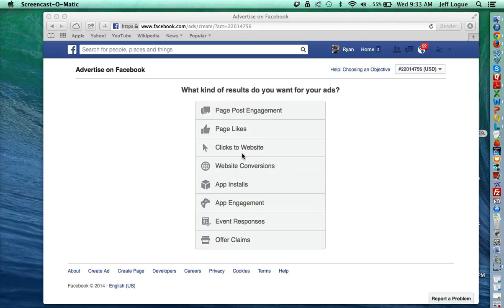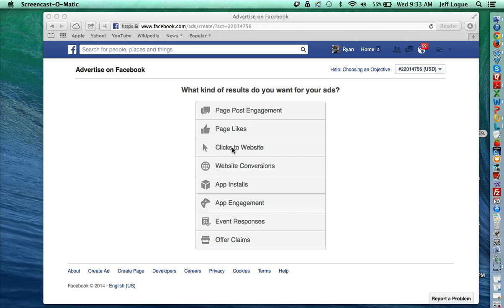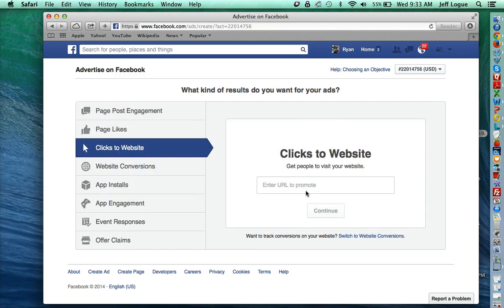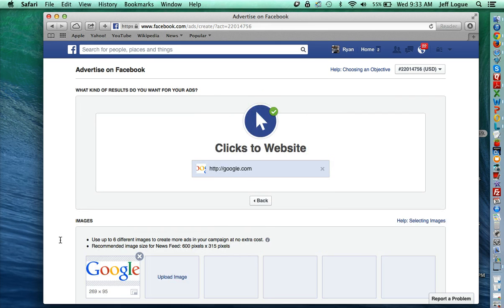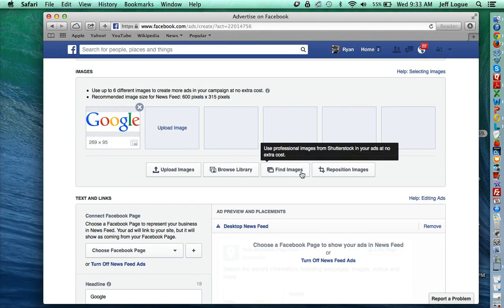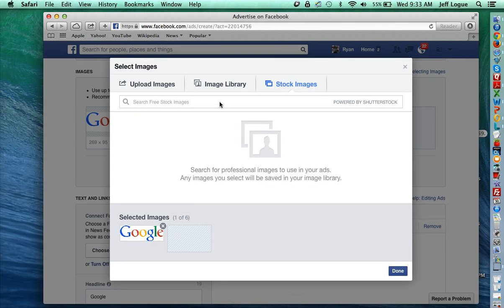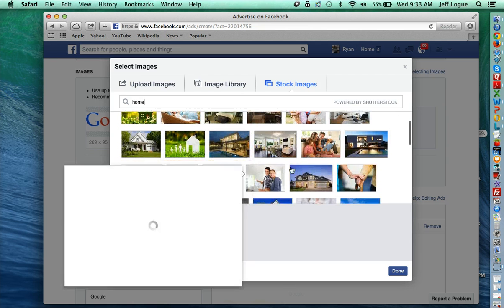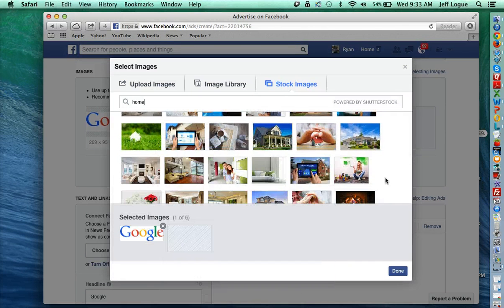How to Use Facebook Stock Images for Your Next Ad